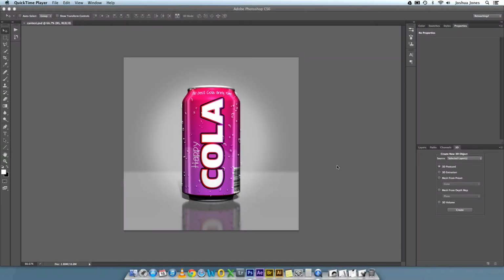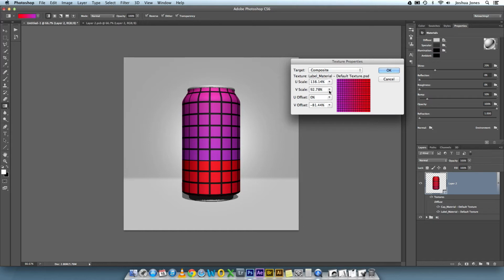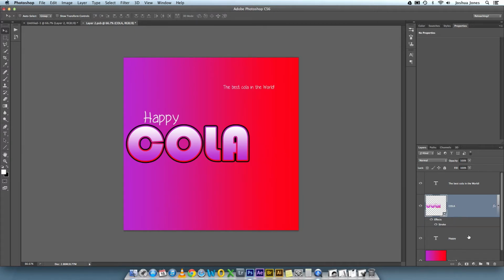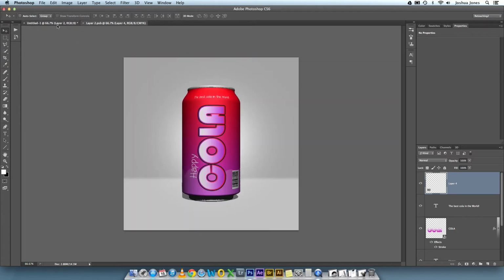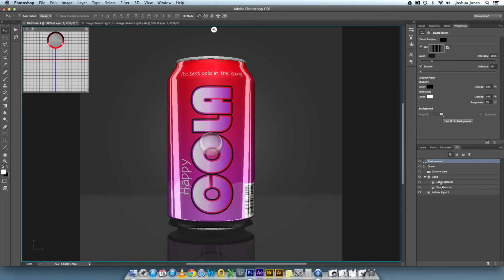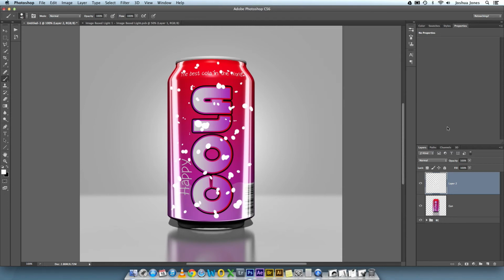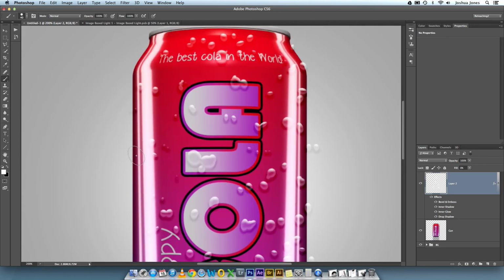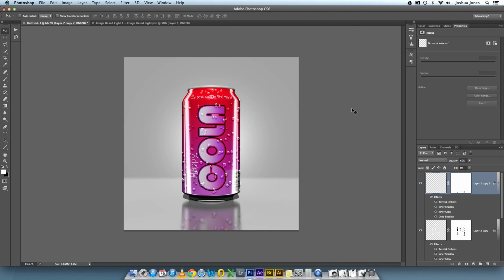Photoshop 3D Soda Can Tutorial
In this Tutorial we take a look at some of the basic 3D features of Photoshop CS6. You'll learn how to texture the Can and use Image Based Lighting to create a fantastic render.